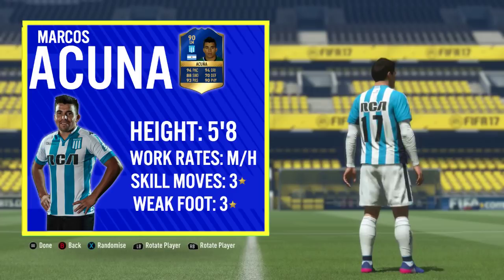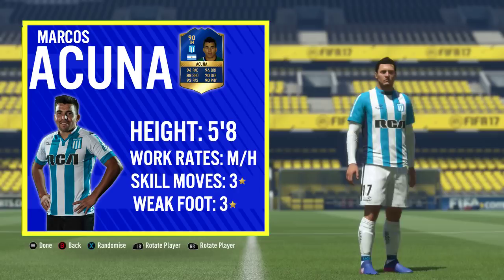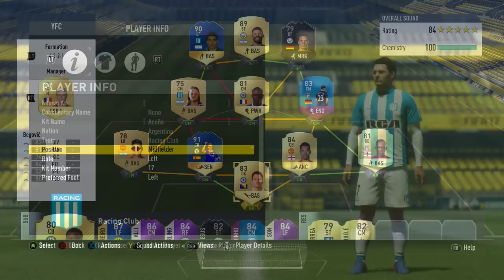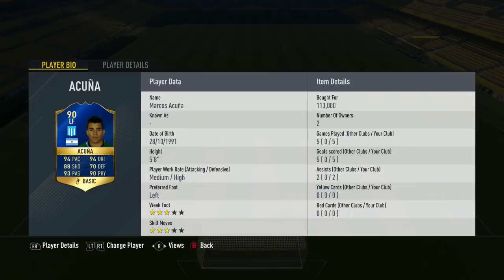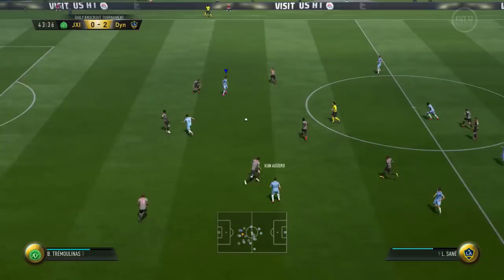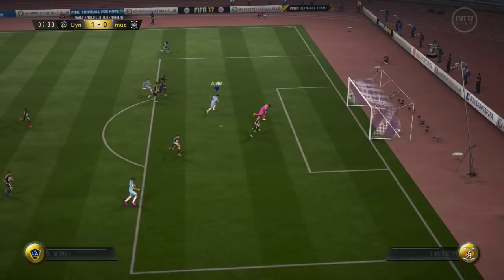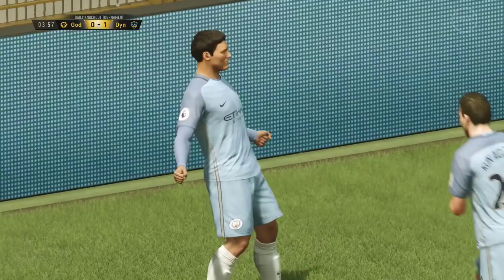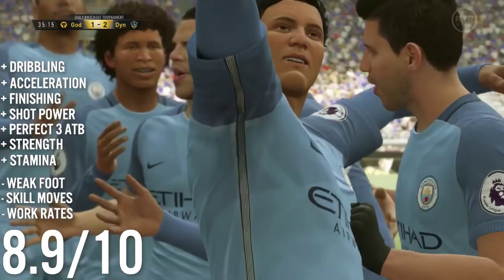FIFA 17 TOTS MARCOS ACUNA (90) PLAYER REVIEW! | FIFA 17 ULTIMATE TEAM